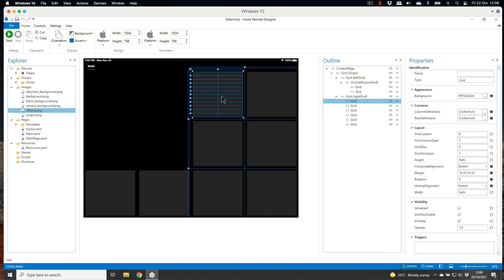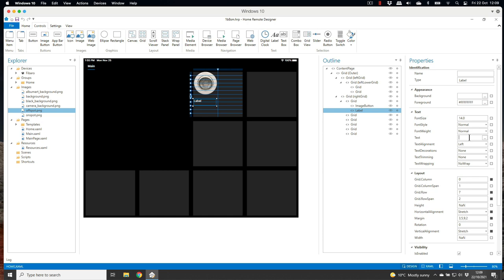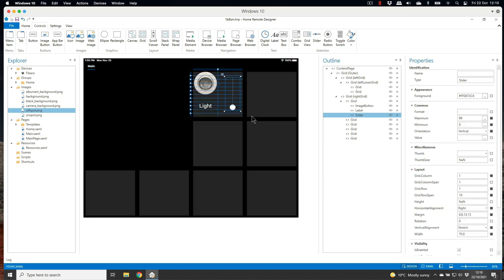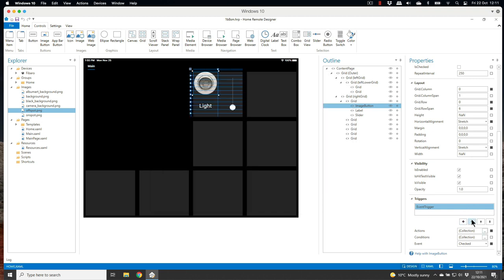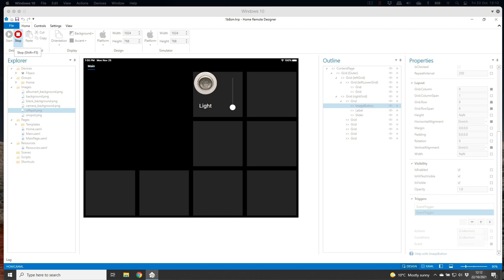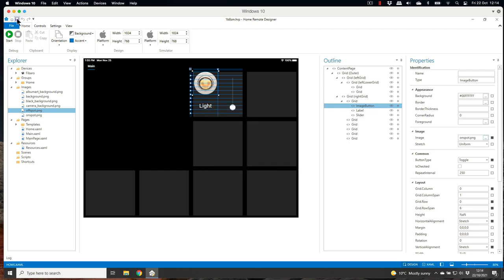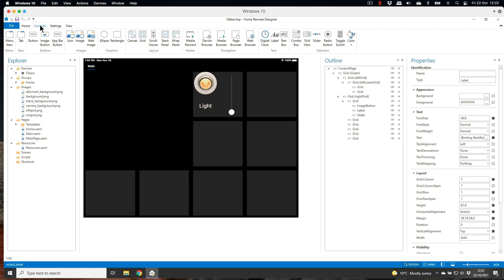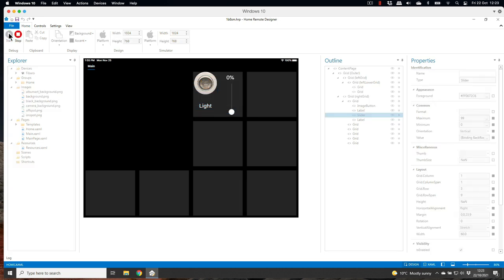Home Remote App - How to create a Slider for lights/volume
This video request shows how to create a slider to control the dimming level of your lights and Volume for your speakers.